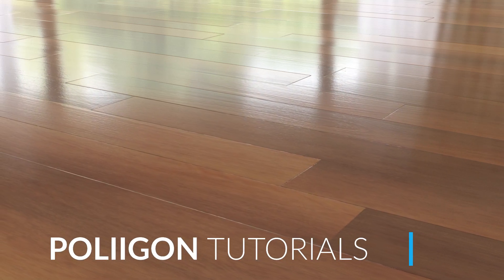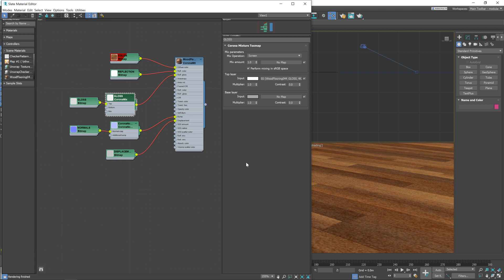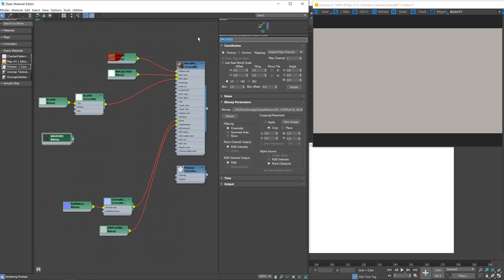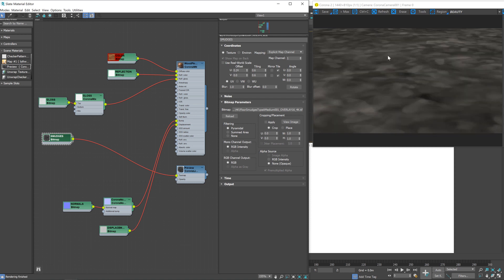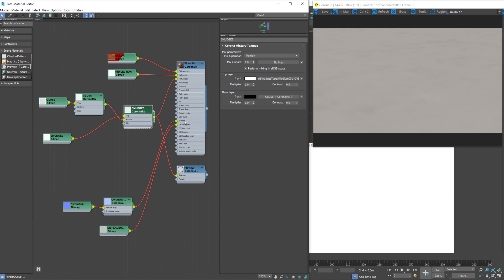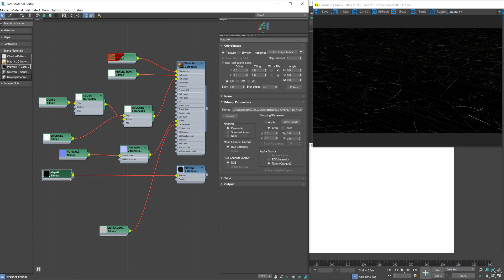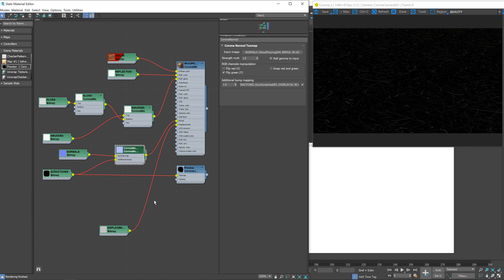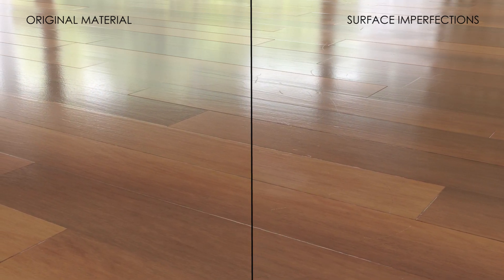Using Poliigon overlays to add surface imperfections in 3DS Max with Corona